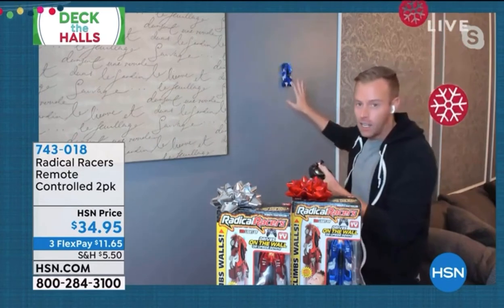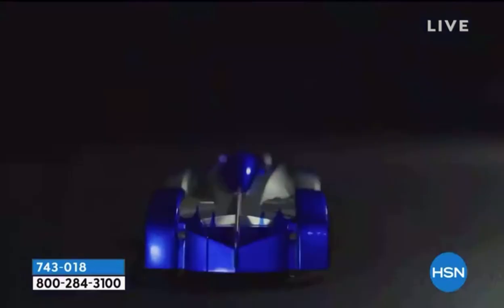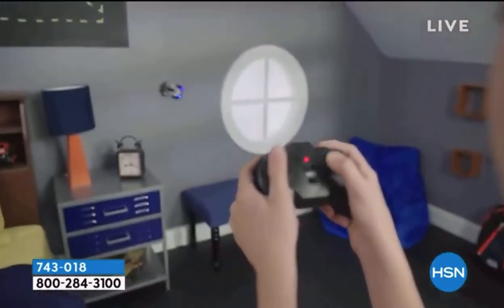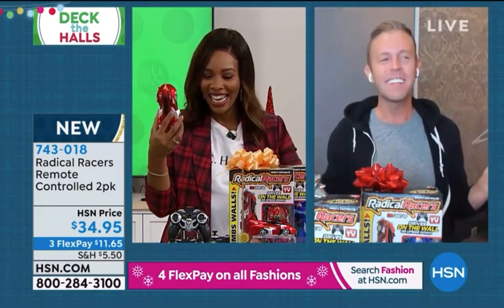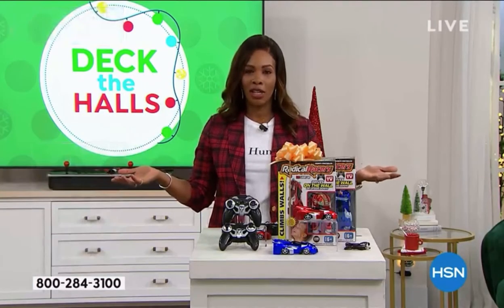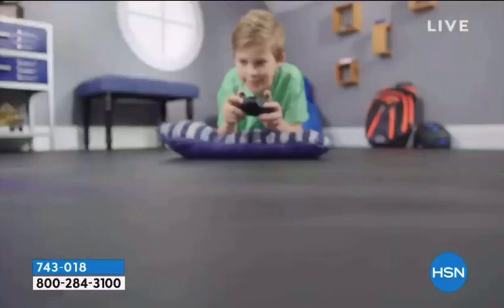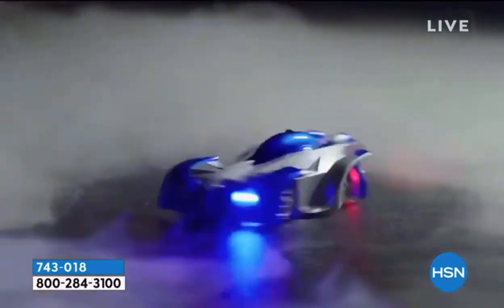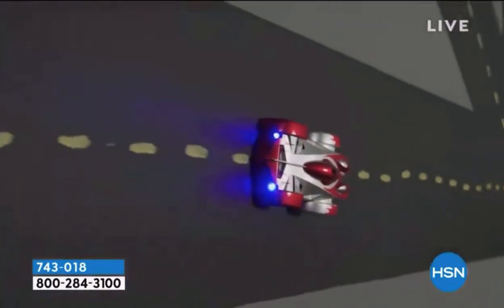Chad Allen® (TVchad®) and Tamara Hooks present Radical Racers on HSN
Chad Allen® (TVchad®) and Tamara Hooks present the Radical Racers on HSN

Host: Tamara Hooks
Guest: Chad Allen

Air Date: 11/10/20 @ 4pm est

Radical Racers Remote Controlled 2-pack

Aerodynamically designed Radical Racers climb walls, drive vertically, sideways and all around. Create your own obstacle course to speed through with super suction force. The multi-directional remote control puts you in the driver's seat to race, spin 360 degrees and always win. Transform any wall or floor into a super speedway.

2 Radical Racers
2 Remotes
2 USB cords
2 Sets of instructions